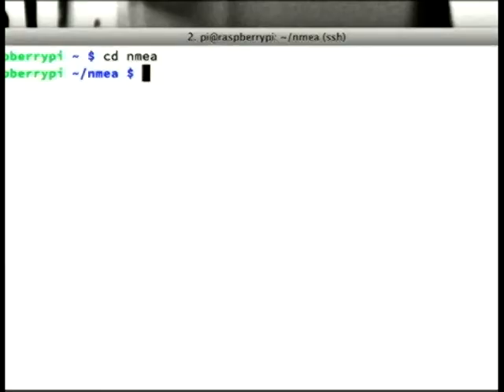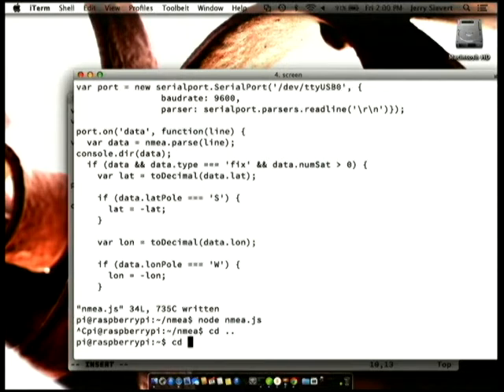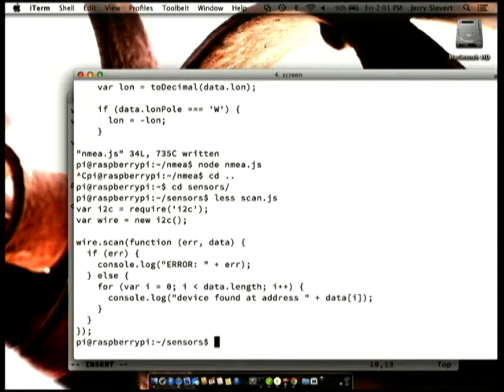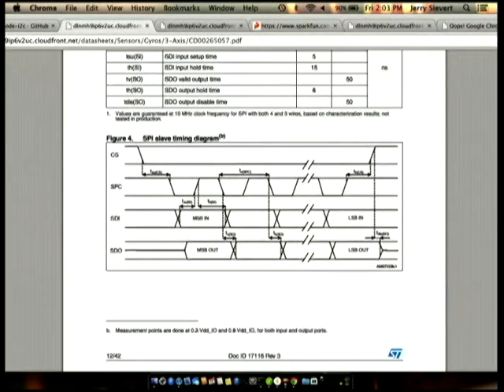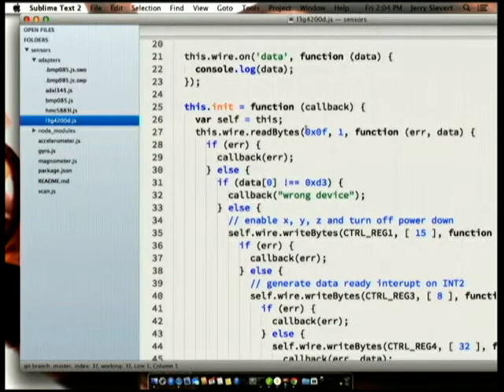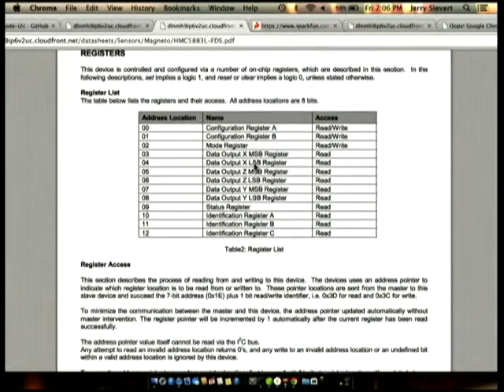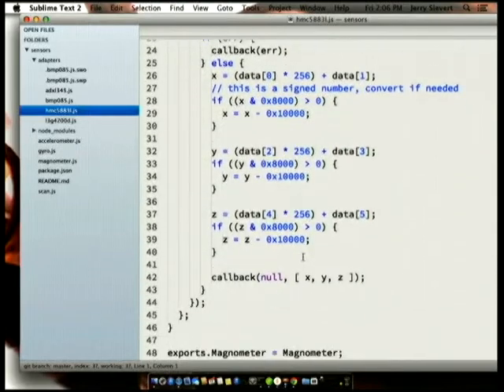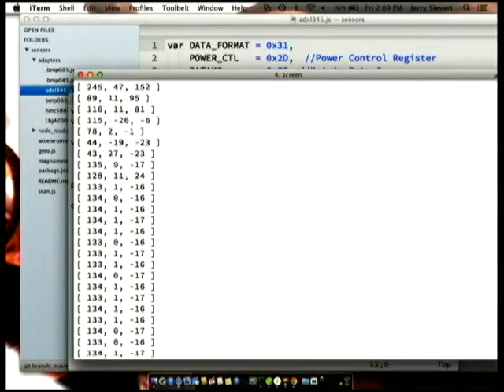Know Your Environment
Jerry Sievert
What if your software knew about its environment and could react? With very basic electronics skills, and the ability to read a datasheet, you can be well on your way to a smarter